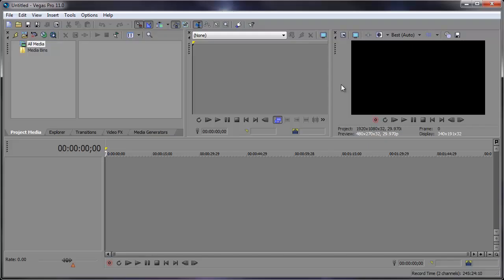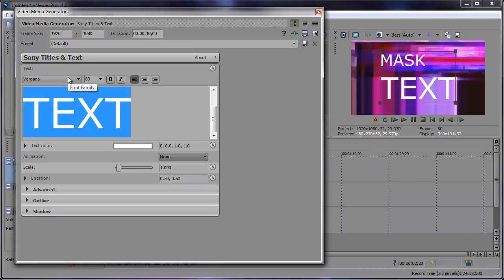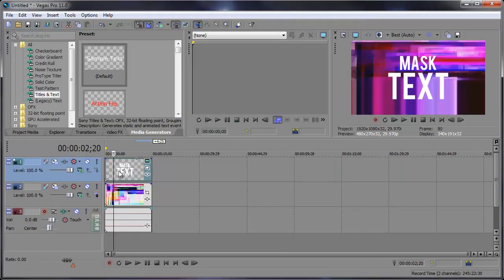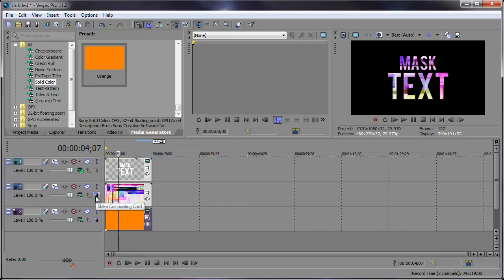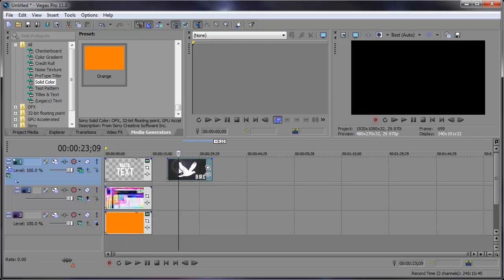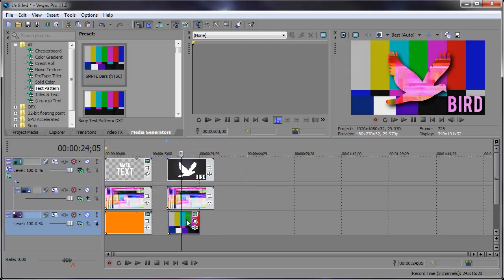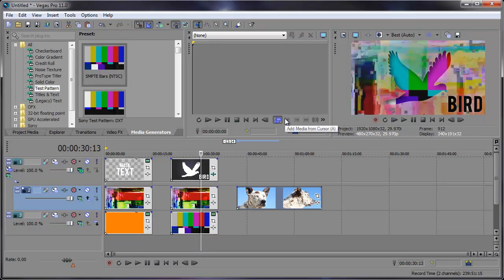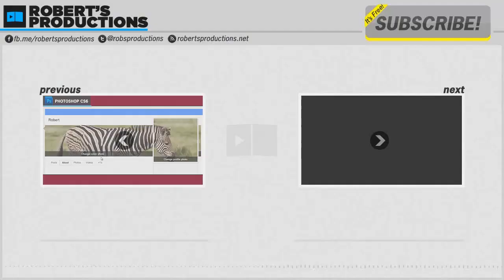Sony Vegas: Masking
In this tutorial, we'll take a look at masking within video tracks in Sony Vegas Pro 11.